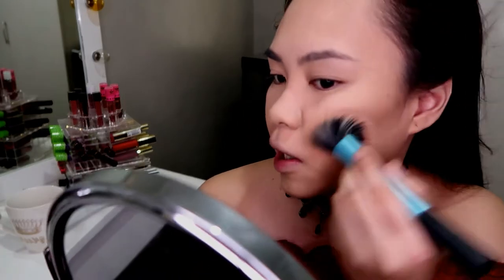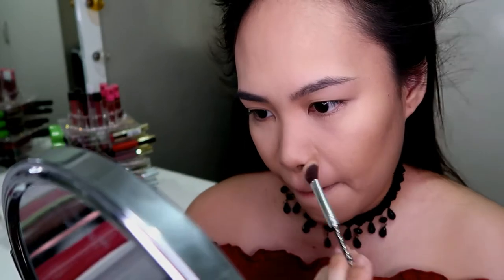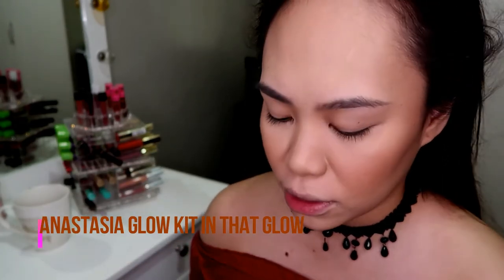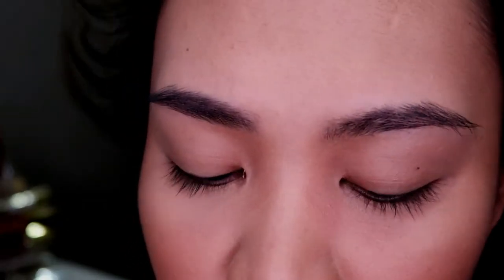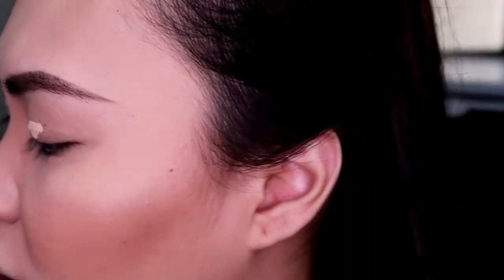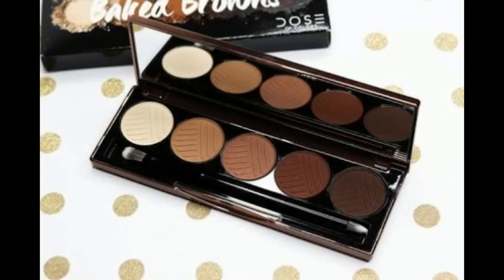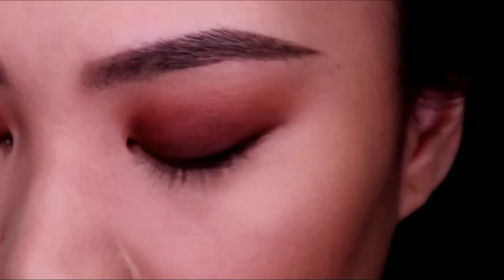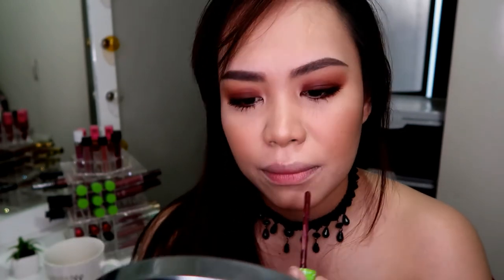Recreating My Pre-nup Look: Victorian, Vampy, Gothic Make-up | Kat Franquelli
Hi guys! Sharing with you how I did my prenup shoot make-up look, and a few tips that can be helpful during your own shoots :) Details of my prenup:

Photos: Blackbox Weddings
Hair: Lorenz Autor
Venue: Heirloom Manila
Top: Funky Plum

Products used:
Skindanavia Oil Control Priming Spray
Nyx Angel Veil Primer
Hourglass Vanish Foundation in Buff
Tarte Shape Tape Concealer in Light Medium
Too Faced Born This Way Concealer in Light
RCMA No Color Powder
Bourjois Healthy Balance Powder in 53 Beige Claire
Physician's Formula Butter Bronzer
Hourglass Surreal Edit
Anastasia Glow Kit in That Glow
Etude Drawing Eyebrow Pencil
Loreal Brow Stylist Plumper in Medium to Dark
Dose of Colors Baked Browns
Catrice Long Wear Waterproof Eye Liner
Colourpop Creme Gel Liner in Mr. Bing
Nyx Lingerie in Exotic/Make-up Monsters Liquid Lipstick in Blackened Heart
Skindanavia Bridal Finishing Spray